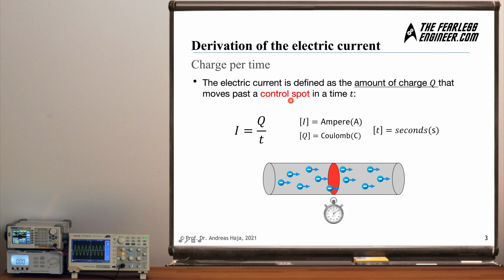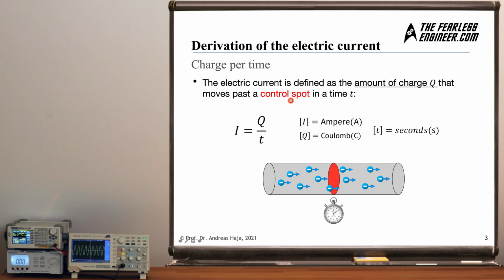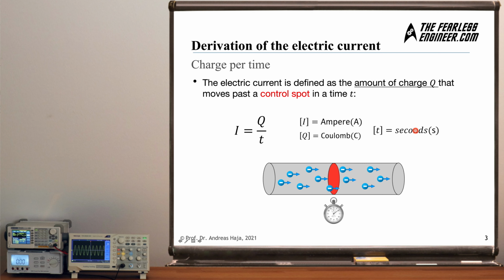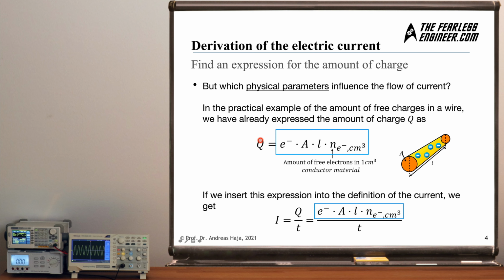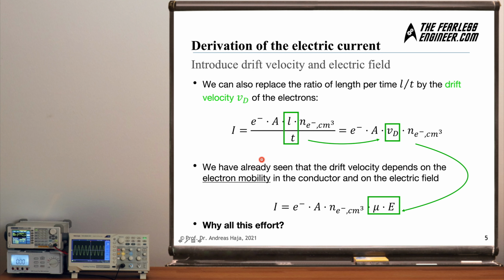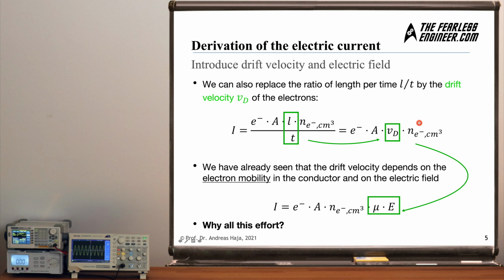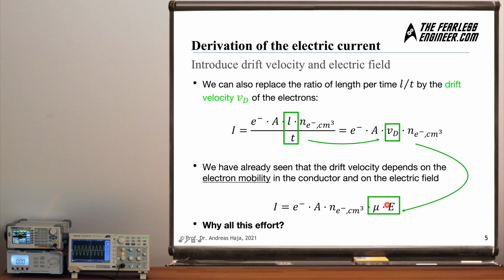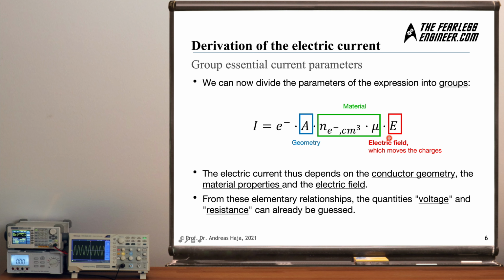Electric current (theory) | Study Electronics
In this video you will learn how to derive a formula expression for the electric current, which starts from the basic form "charge / time" and at the end includes material properties of the conductor as well as the electric field. This video is an important preliminary step to understand the concept of "voltage" and to derive a little later the well-known "Ohm's law".

Why you should watch the video? Anyone can learn by heart that I = U / R. But to know where this expression comes from is really exciting and helps to better understand the elementary processes in circuits.